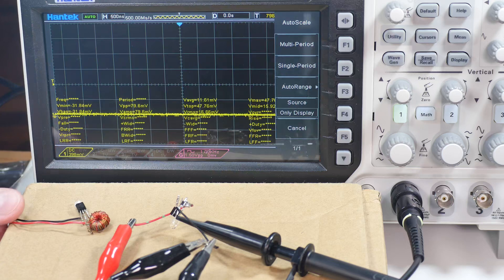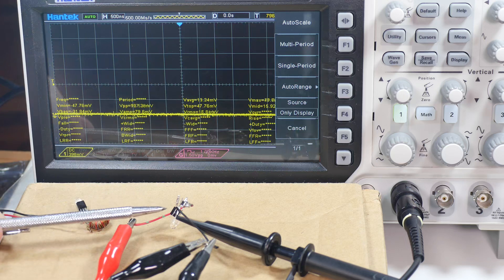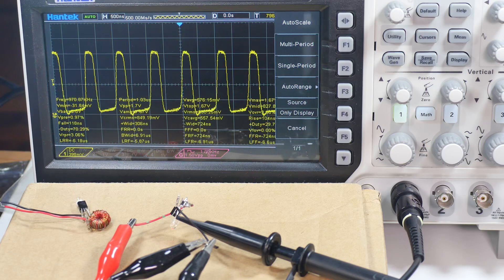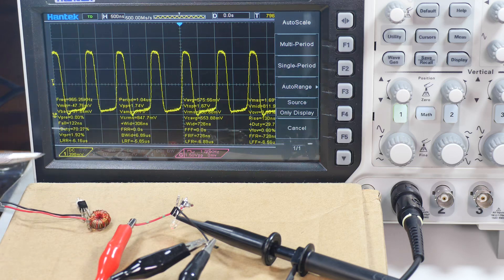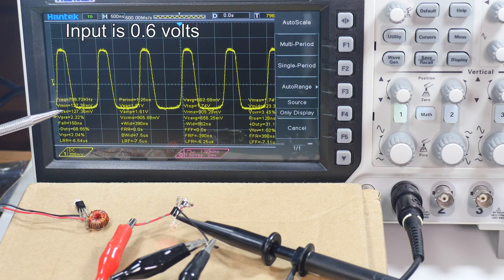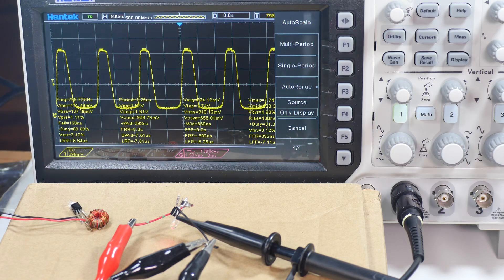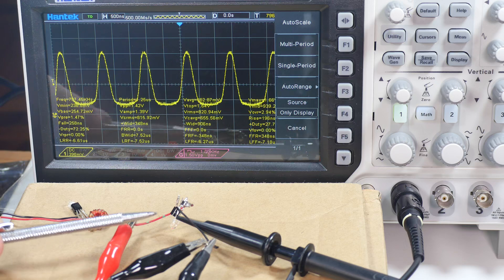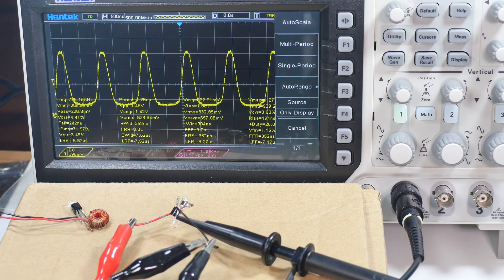No-Toroid Joule Thief Operating Frequency (4K)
What is the operating frequency of a no-toroid joule thief? The typical joule thief resonates around 12kHz to 26kHz. Let's find out.

This is a flyback oscillator which allows a 1.5v LED to be lit by a dying / dead 1.5 volt battery. Most use a toroid coil which is bigger and likely will waste more power than the SMD inductors.

20220917: Update - By running the power input through my digital voltmeter while measuring milliamps, the SMD joule thief acted like any other JT working from 0.2v to 1.0 volts! It seems it is not oscillating stably. My guess is that my original SMD JT had 2 different inductors where this one has both the same, hence it does not auto resonate easily.
Toroid JT
1v == 27mA
0.7v == 13 to 15 mA (not stable)
0.5v == 5.5mA
SMD JT ver 2.0 with power via the digital volt meter
1v == 24 mA
0.8v == 13mA
0.7v == 8.2 mA
0.5v == 1.45 mA
0.2v == 0.58 mA

20220919: Update - Running the toroid JT from a 1.5v battery through a variable resistor to control the amps, the Toriod JT oscillated between 170kHz and 780kHz. My "laboratory grade" power supply is adding some mains frequency to the equation.

Why build a "no coil" Joule Thief:  Fewer parts, small size., no coil to wind.  Most of these parts can be found in broken routers, radios, etc.